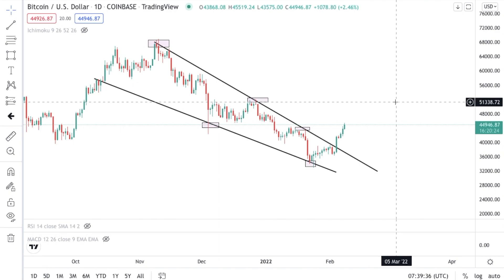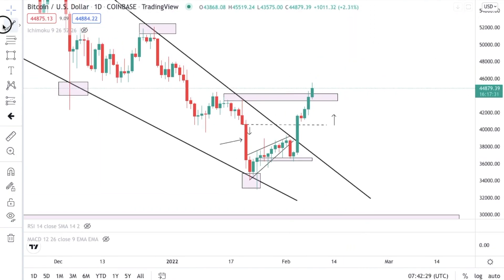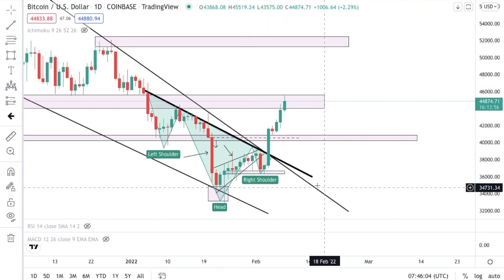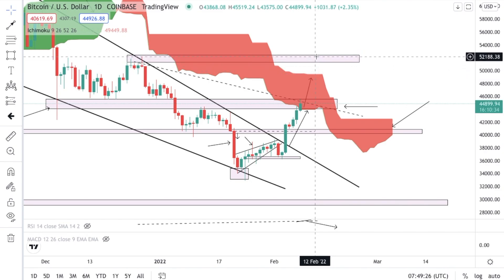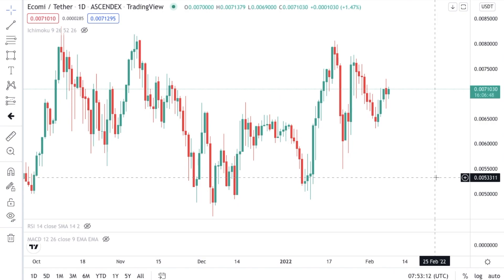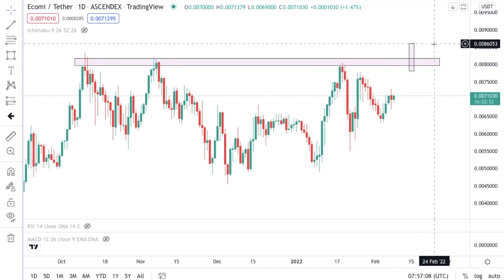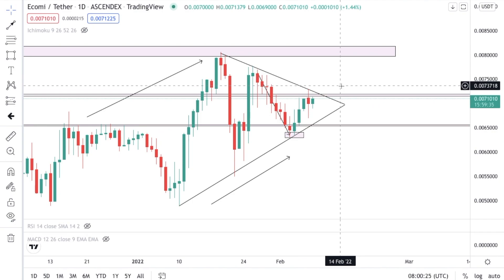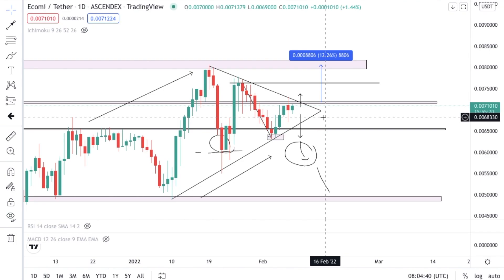BITCOINS TRUE TEST! ( URGENT ANALYSIS ) | OMI'S HEROIC PLAY TO GREATNESS | HUGE HUGE GAINS INCOMING!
THANK YOU FOR TUNING INTO PART 98. I AM SUPER EXCITED AND PASSIONATE TO SHARE HOW I INVESTED INTO OMI AND HOW YOU CAN BETTER UNDERSTAND IT THROUGH MY DAILY PRICE PREDICTION + ANALYSIS VIDEOS.

TO KEEP IT SHORT,

OMI IS MY HOMIE AND WE'RE GOING TO THE JUPITER!

~THERAPY BY JOHN
BITCOIN ANALYSIS: (0:00)
ECOMI | UPDATE: (10:36)
OMI CHART ANALYSIS: (13:25)